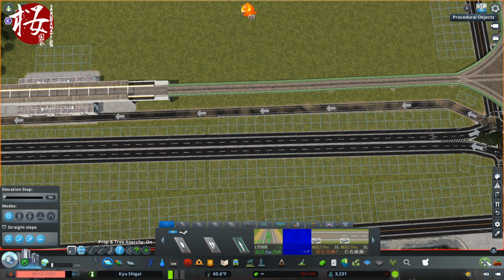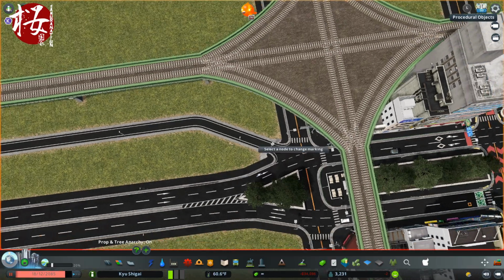I got the parking the right way around. Wooooooooo - Kyū shigai - Episode 13 - Cities:Skylines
Losing all my data for both Shimayama and Isolement was a big hit to me but out of the ashes rises Kyū shigai.
Kyū shigai is the ancient capital of Kyushu with a large station hub and castle at its core.
Join me as I not only back up my data every five minutes but bring life to this old city.

PC Specs:

CPU: AMD Ryzen 9 3900XT
Ram: 64gb Corsair Vengeance 3200 MHz DDR4
GPU: Gigabyte Nvidia GeForce RTX 2070 Super 8GB
HDD: 1TB M.2, 250gb SSD, 4tb Nas
Display: MSI MAG241CP x3 Display Port, 144hz
OS: Windows 10